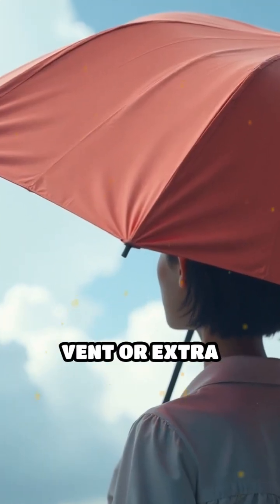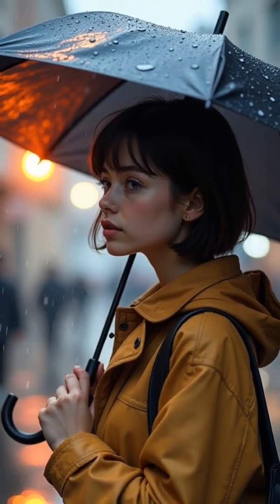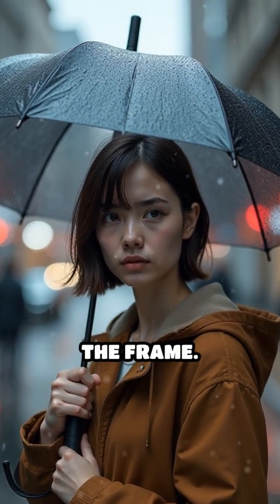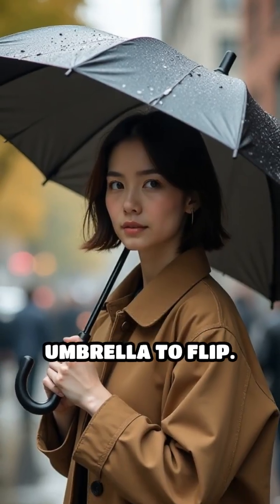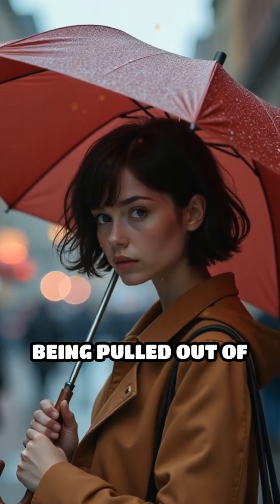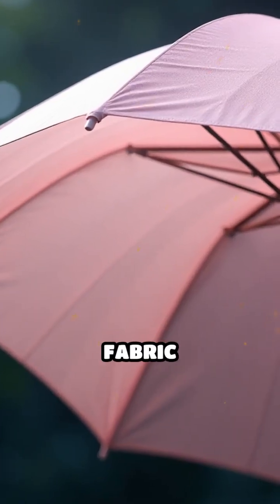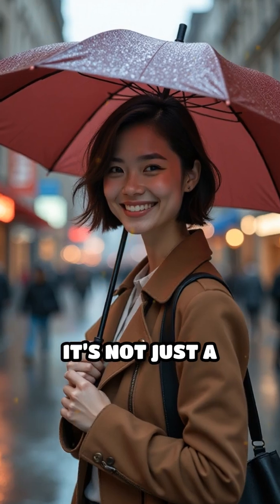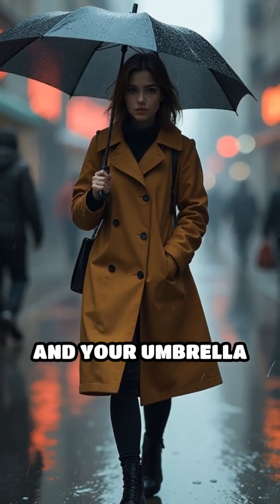Why Umbrellas Have a Vent at the Top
Ever wondered about that little vent on your umbrella? Discover the clever science behind it!